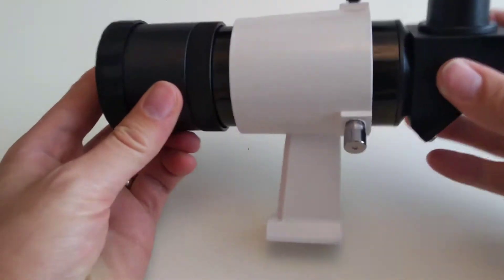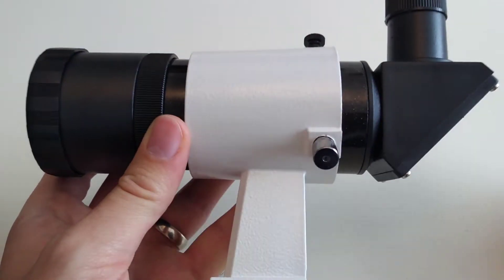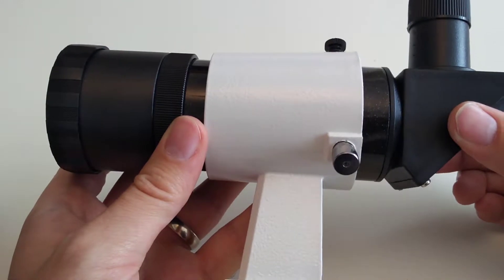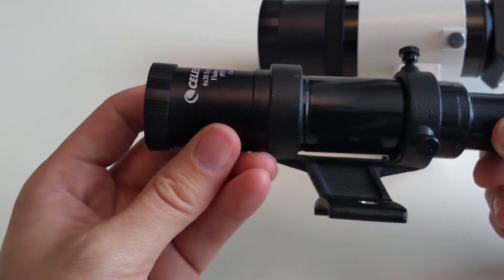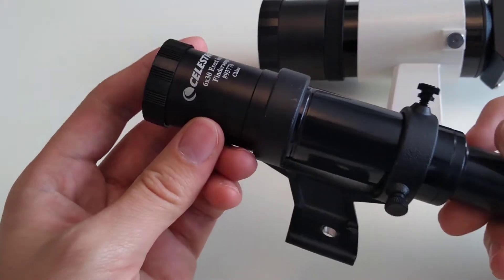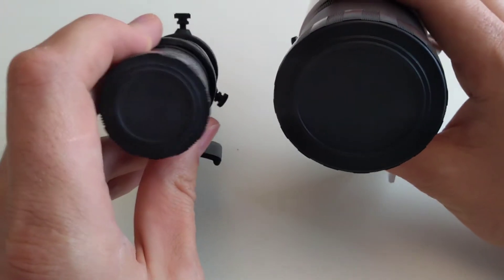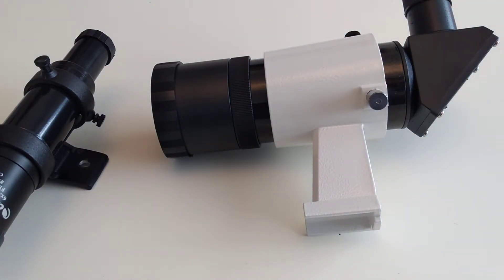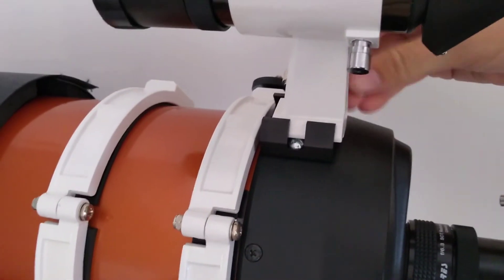An Unboxing of the 9 x 50mm Skywatcher RACI Finderscope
An unboxing and review of the 9 x 50mm Skywatcher RACI Finderscope and how to connect the finderscope to the Celestron SE6 telescope.

If you would like to support my backyard astronomy and astrophotography channel please consider buying some astronomy related merch